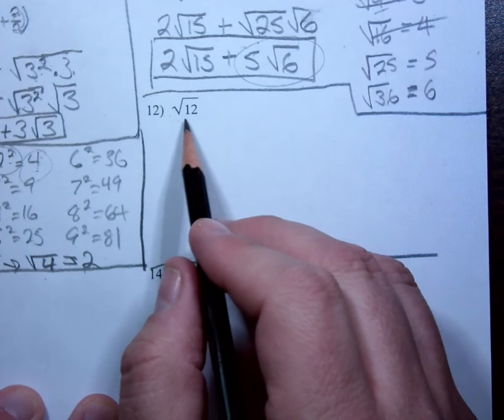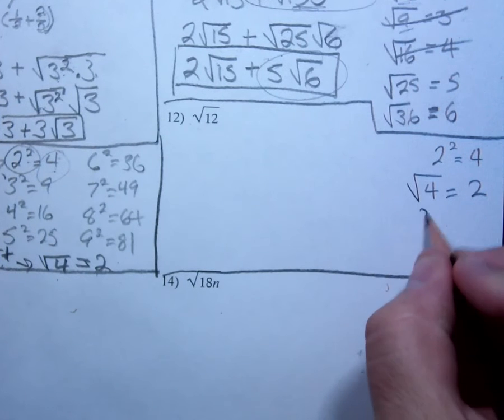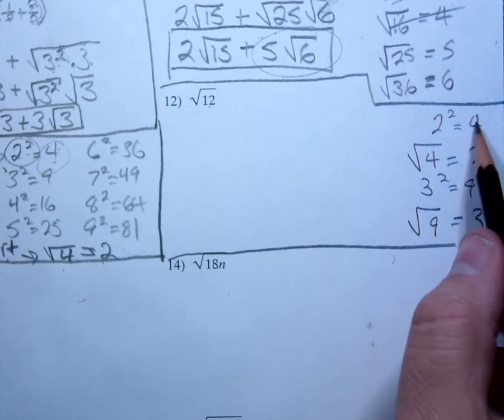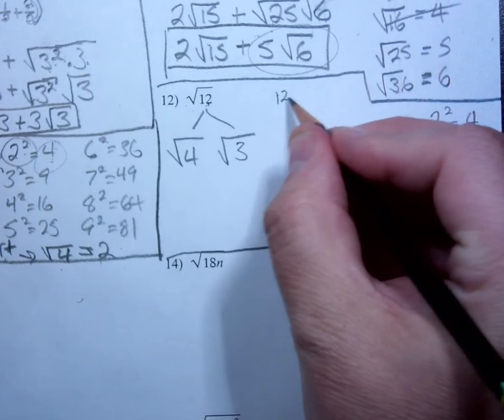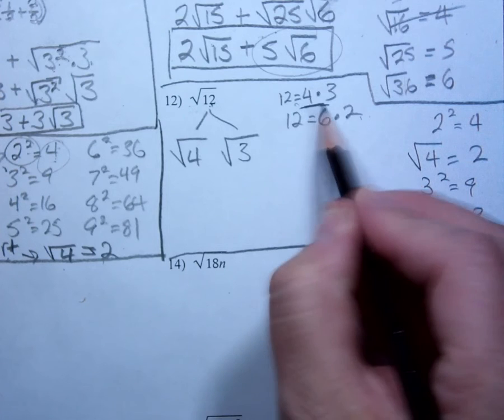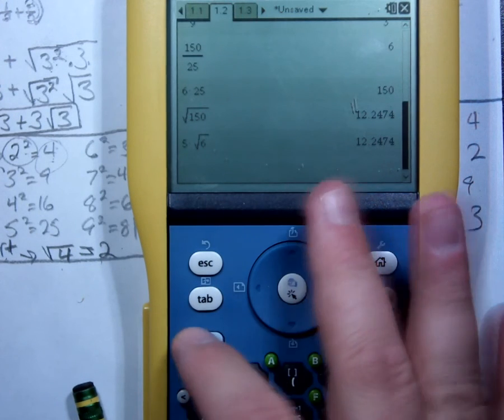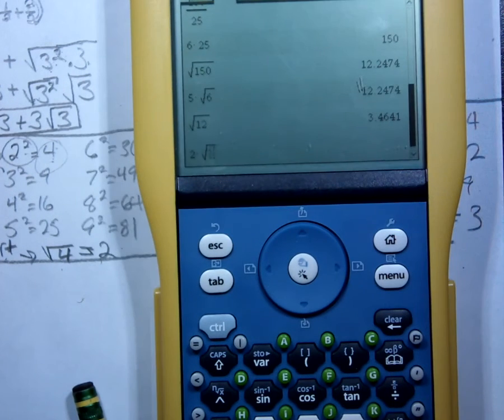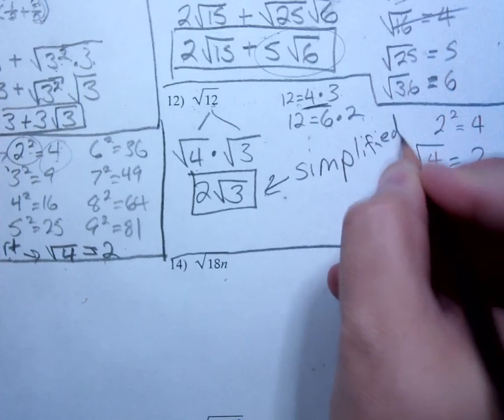Algebra II N.RN.2 Exponents and Radicals Problem 12